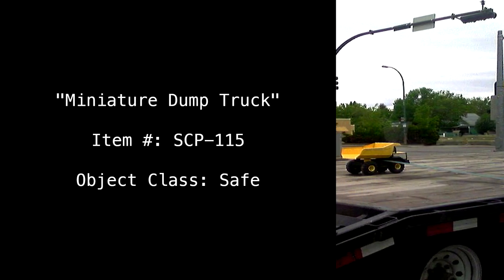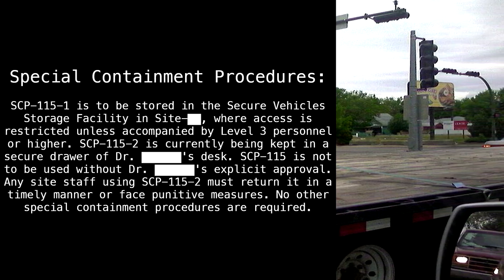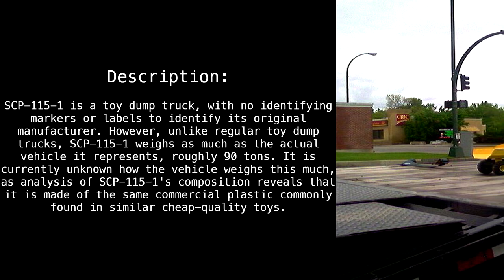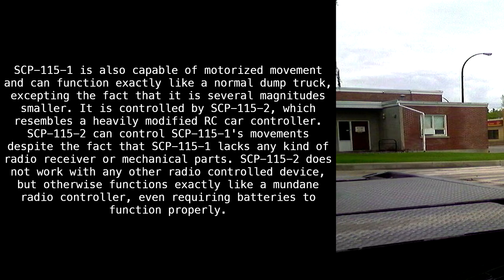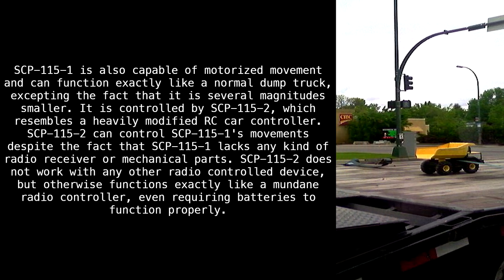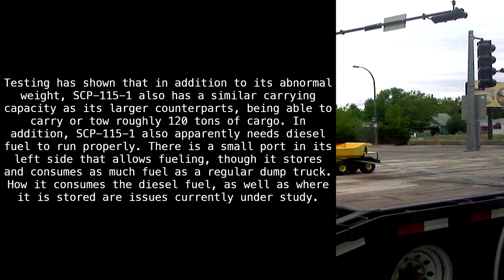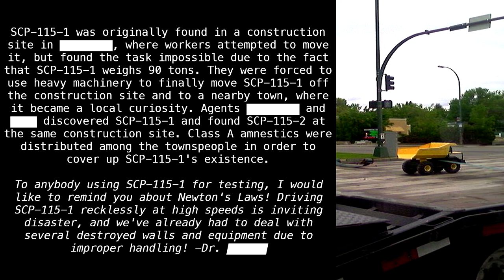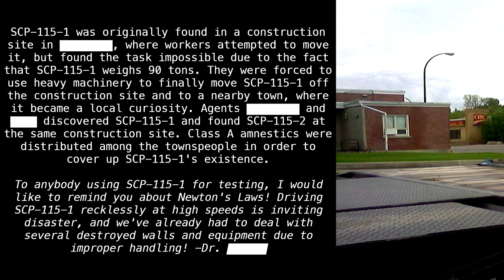SCP-115 "Miniature Dump Truck" [SCP Wikidot]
Is this what they call a "dumpy?"

Article by "SpoonOfEvil".

Sections:
00:00 - Classification
00:11 - Special Containment Procedures
00:50 - Description